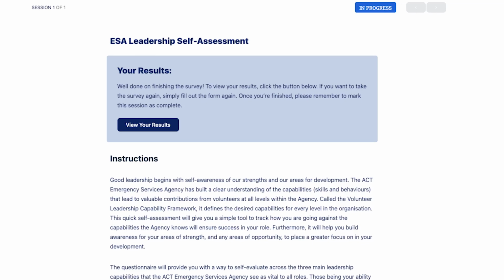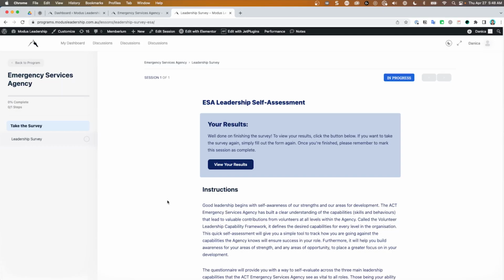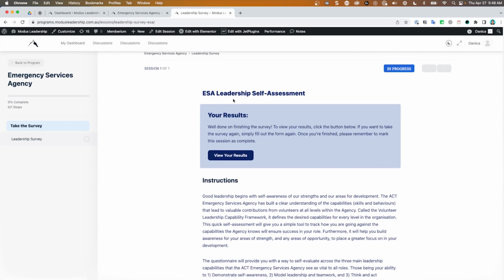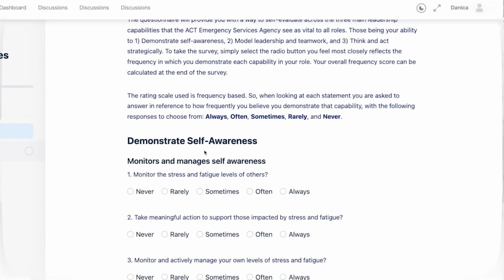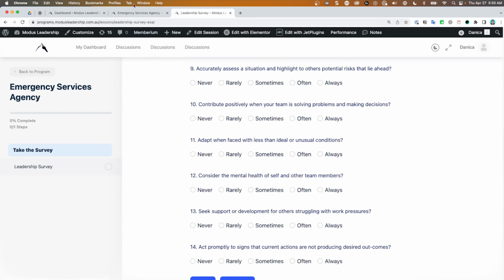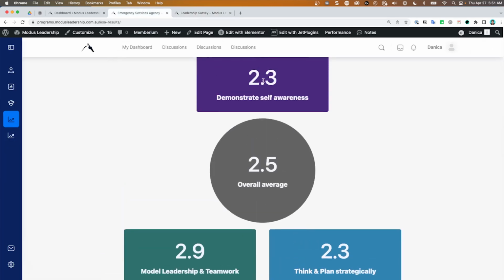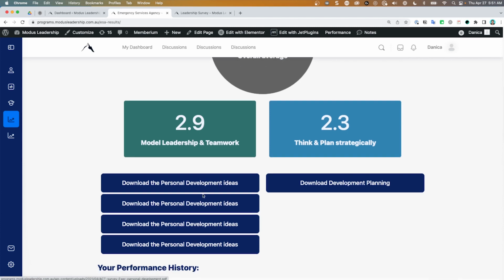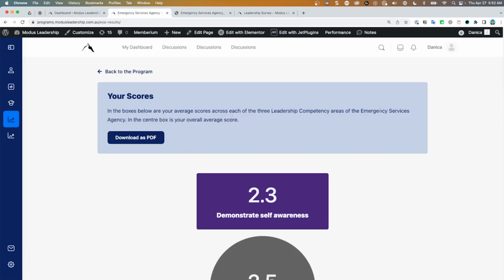Building Custom Surveys with JetForm Builder and JetEngine for WordPress (Complete Guide)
Hey, Danica here! In today’s video, we’ll take a sneak peek at a custom survey results page built with JetEngine Form Builder for a membership site. This video is part of a new series where I’ll walk you through how to leverage JetEngine’s Form Builder, along with Dynamic Visibility and Memberium, to create custom surveys and results pages for your WordPress site.

What You’ll Learn:

• How to build a custom survey results page with JetEngine Form Builder.
• Using Dynamic Visibility and Memberium for personalized user experience and actions.
• Creating average scores and downloading survey results as PDFs.
• How to set up the survey flow and show results only after completing the survey.

⏱️ Timestamps:
0:00 – Introduction: Overview of the survey setup
1:15 – Survey Page: Customizing the survey and setting it up with JetForm Builder
3:30 – Results Page: Displaying results and averages
6:00 – Dynamic Visibility: Hiding and showing sections based on survey completion